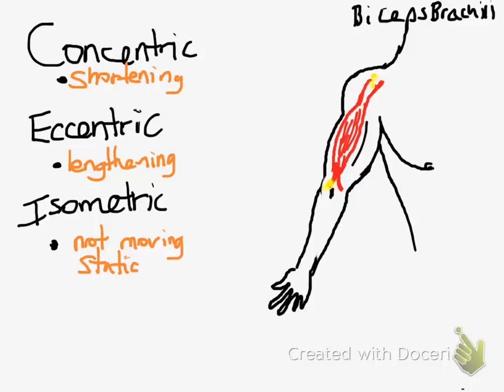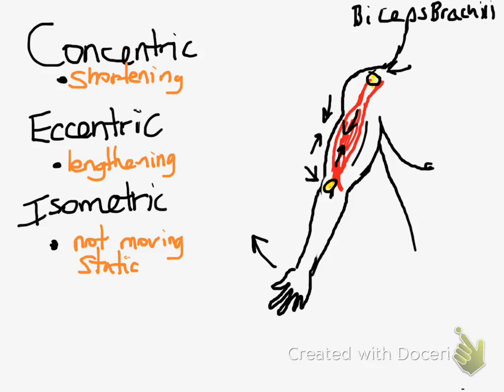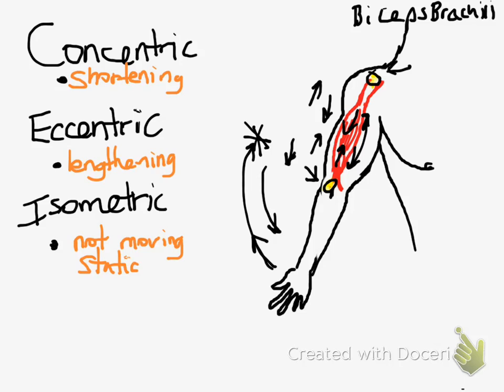Concentric, Eccentric, & Isometric Muscle Contractions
Sorry I am talking so low. My kids are asleep and don't want to wake them. I'll post another video later demonstrating this concept but you'll get the point. Turn the volume up! :)

Simplified muscle contractions made easy.